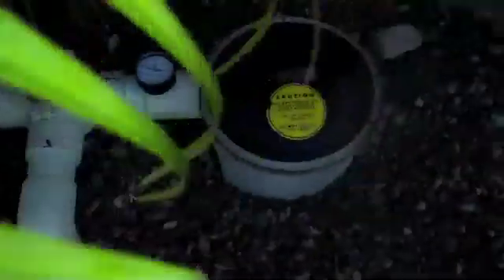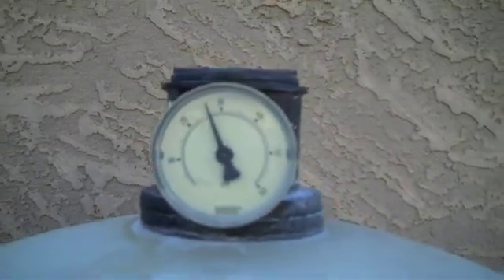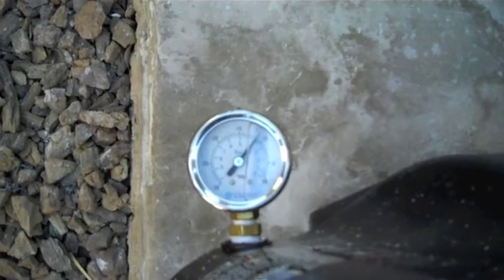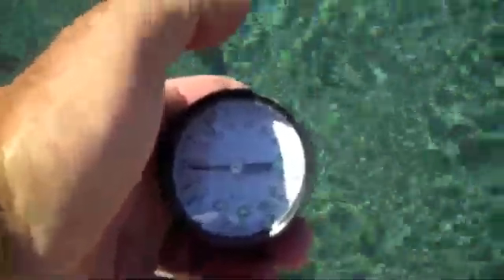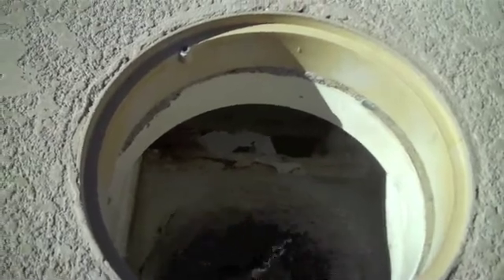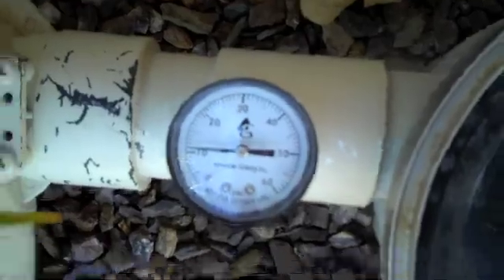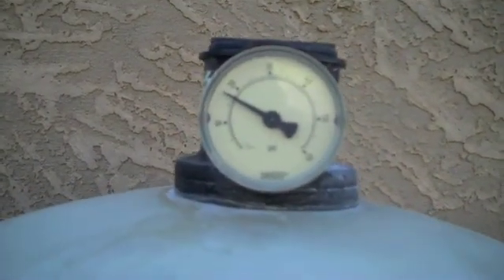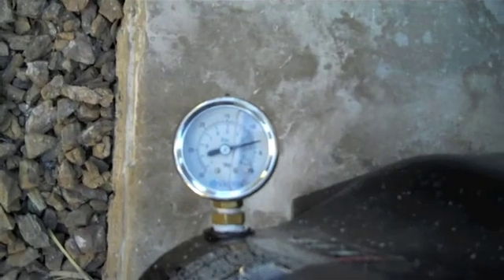G3 vs G4V Operating Pressures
A video comparing the G3 and G4V operating pressures